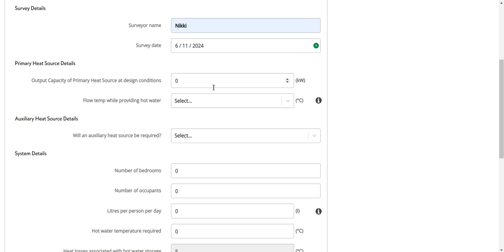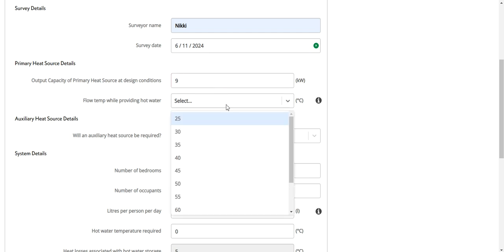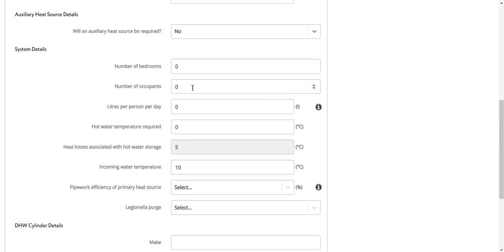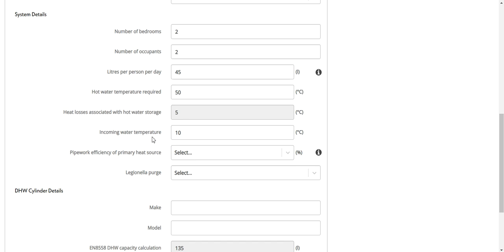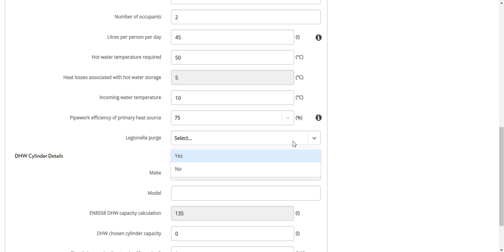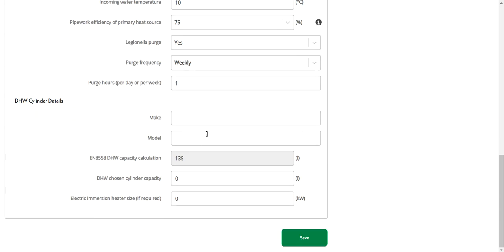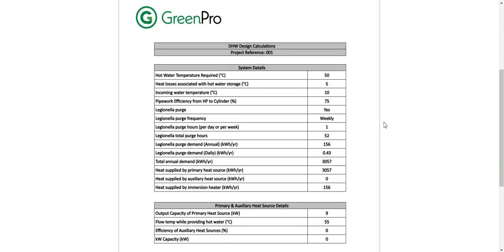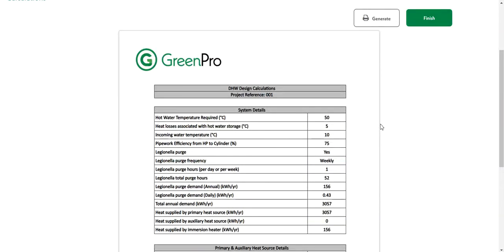Completing Domestic Hot Water Calculations 🔥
A quick how-to guide for completing the domestic hot water calculation tool in Installer Toolkit